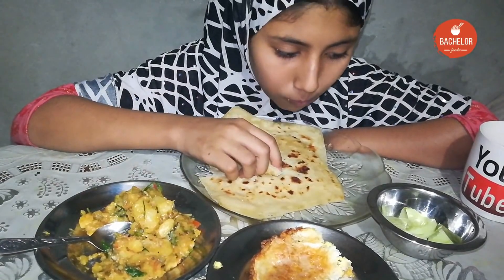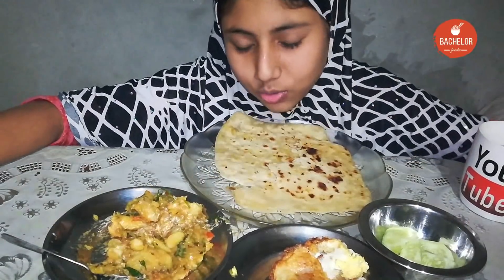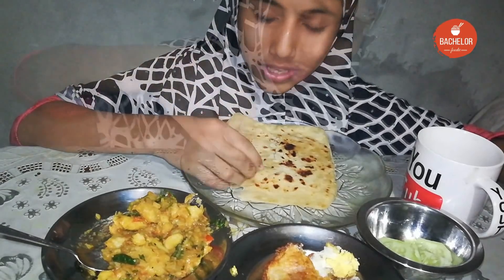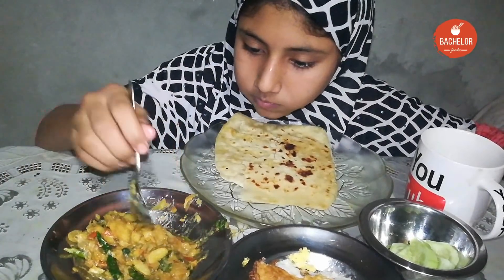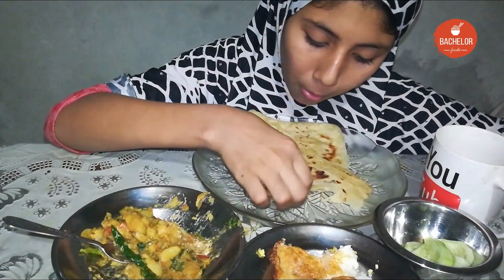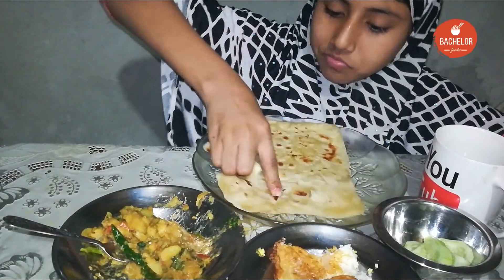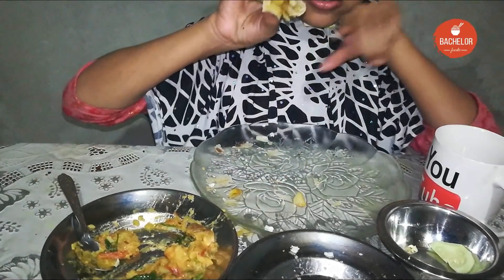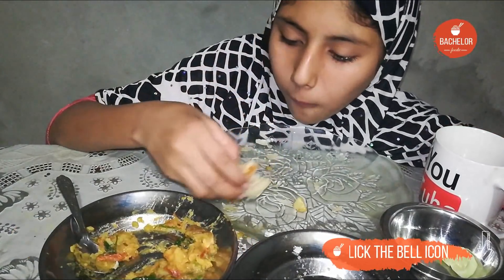Eating Delicious Aloor Dam And Paratha With Egg Fry And salad | Eating Show | Bachelor Foodie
Eating Delicious Aloor Dam And Paratha With Egg Fry And salad | Eating Show With Sound | Bachelor Foodie.

Eating Show With Sound | Eating Rice with Egg and Potato Curry, Eggplant Vorta, Kakrol Fry, And Dal
Eating Six Type of Vorta And Rice, Potato Vorta, Eggplant vorta And Fry, Sutki Vorta, Tomato Chatni,
Eating Show | Rice Eating With Egg (Dim) Vhuna & Onion, Shak Vhaji, And Dal | Spicy Bengali Food
Eating Rice With Rui fish & Chicinga Curry, Kochu Shak, Beef Sizzling, Rui Fish Fry And Dal
Eating Rice With Bele Fish Curry With Potato, Poa Fish Vhuna With Tomato, Chicken Rezala And Dal
Eating Rice With Rui Fish And Chicinga Curry, Rui Macher Matha With Mugdal, Sutki Vorta & Kocu Vorta